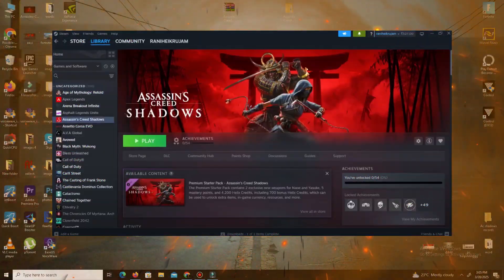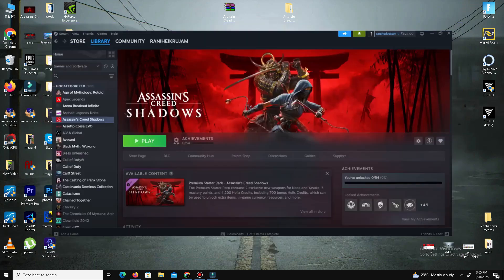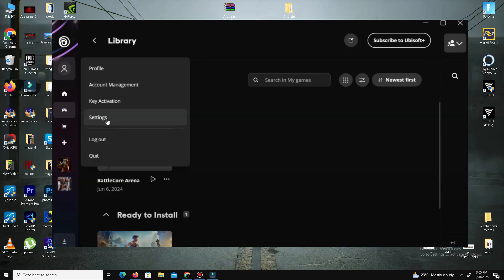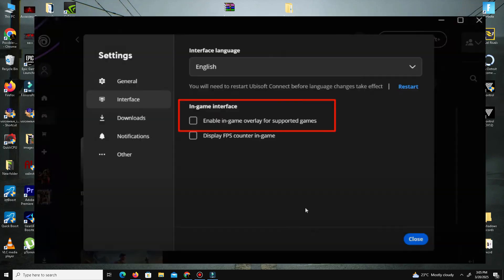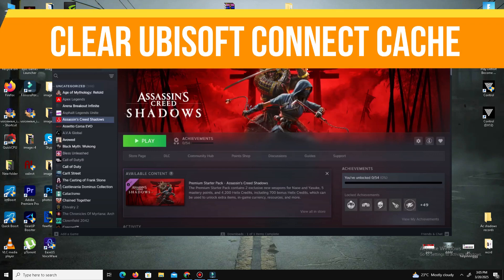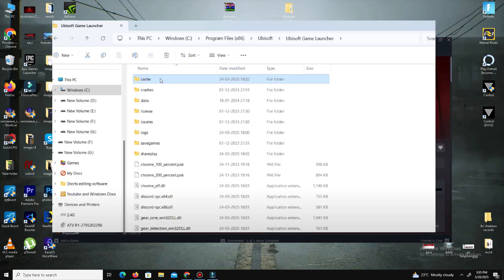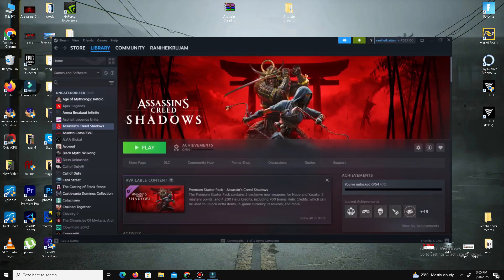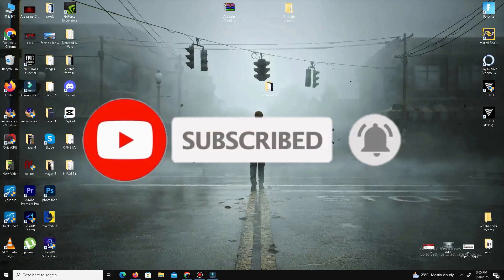How to Fix Ubisoft connect not opening in games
About:

Having trouble with Ubisoft Connect not opening in games? You're not alone! In this video, I'll show you quick and effective solutions to fix Ubisoft Connect when it won’t launch or stays stuck. Whether it's a network issue, corrupted files, or background process conflict, this guide will help you get back into your favorite Ubisoft games!

🔧 Fixes Covered in This Video:
✔️ Run Ubisoft Connect as Administrator
✔️ Clear Ubisoft Cache & Temporary Files
✔️ Check Network & Firewall Settings
✔️ Verify Game & Ubisoft Connect Files
✔️ Reinstall or Update Ubisoft Connect

⏰ Timestamps:
00:00 - Introduction
00:30 - Run as Administrator
01:15 - Clear Cache & Temp Files
02:00 - Network & Firewall Fixes
03:00 - Verify Ubisoft & Game Files
04:00 - Reinstall Ubisoft Connect
04:30 - Conclusion